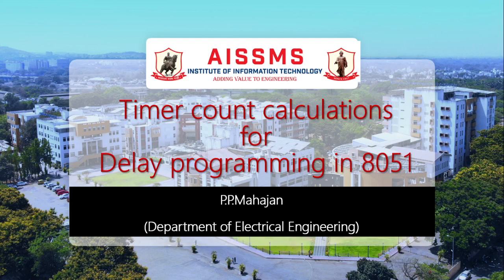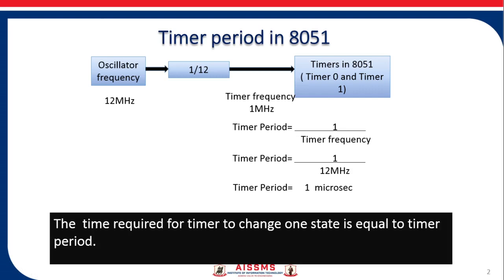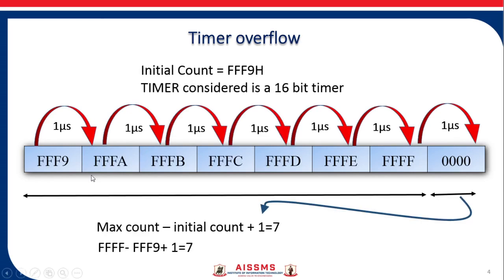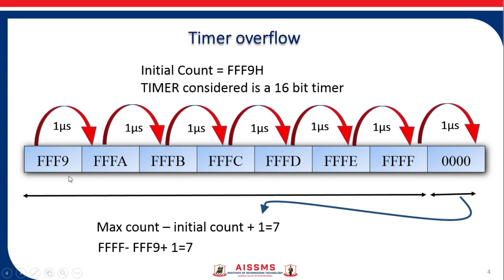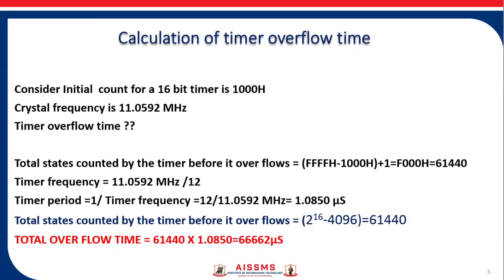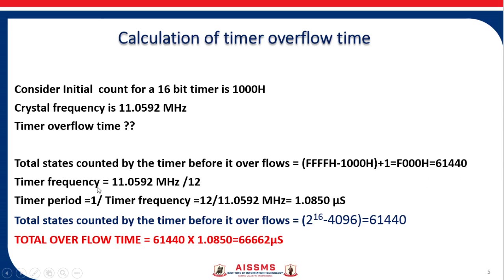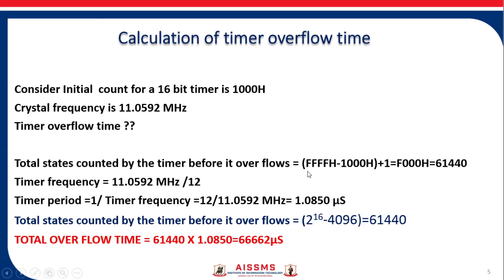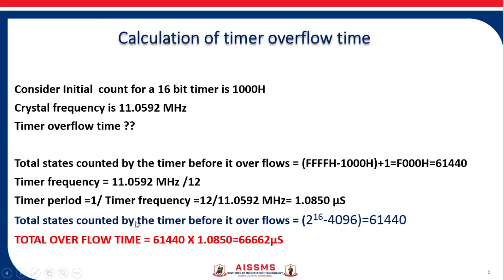Timer Count Calculation for generation of delay in 8051 Microcontrol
Video By :Prof. P. P. Mahajan
Title :Timer Count Calculation for generation of delay in  8051 Microcontroller
Subject :Fundamentals of Micro controller and Applications